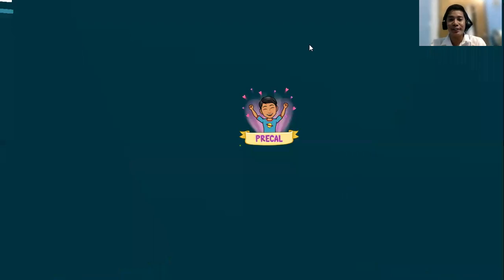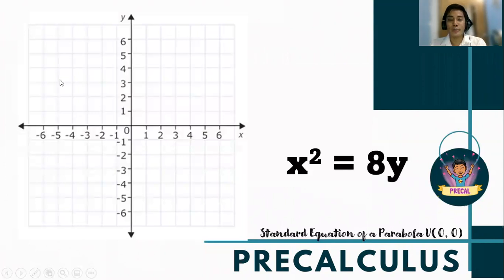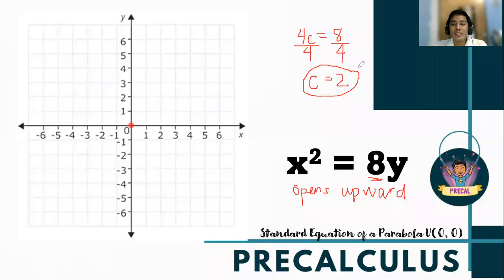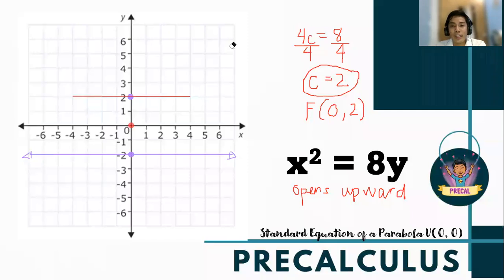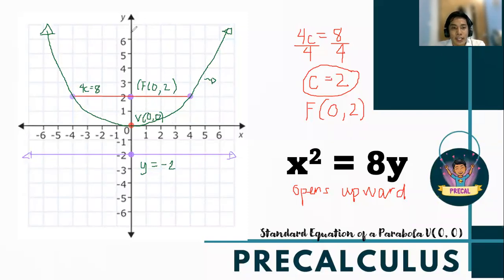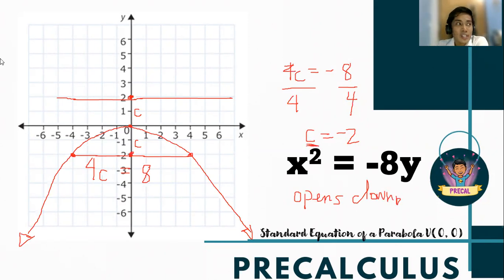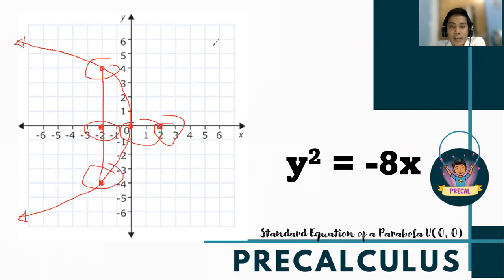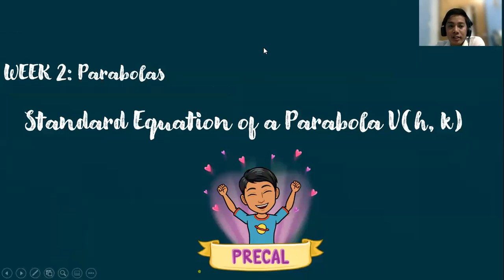Standard Equation of Parabola V (0,0) (Precalculus)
At the end of the video lesson, you should be able to illustrate parabolas in standard position.